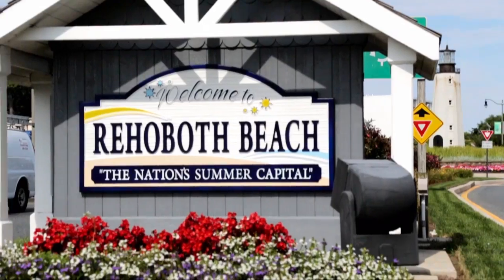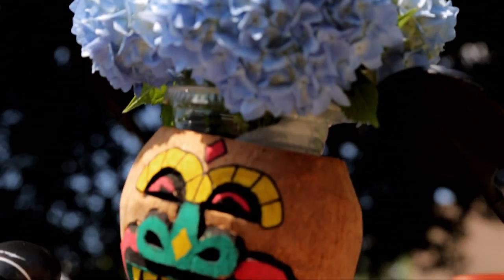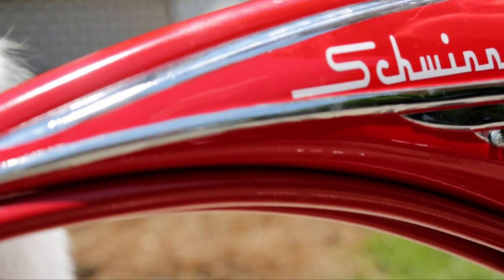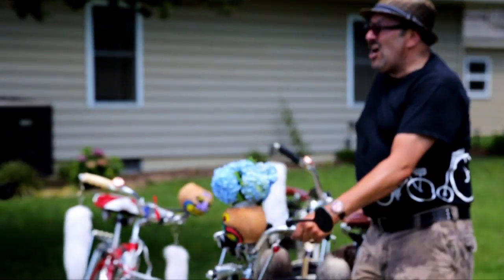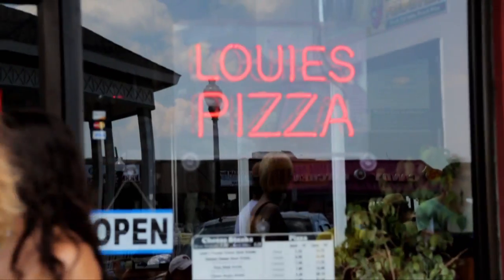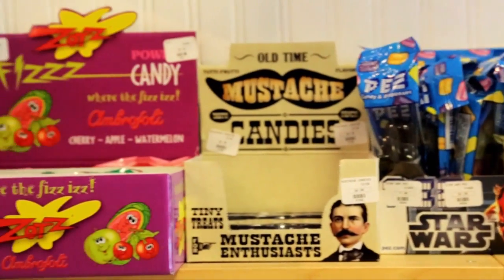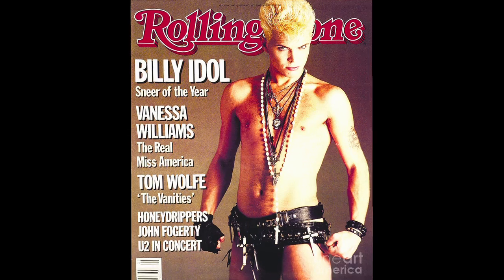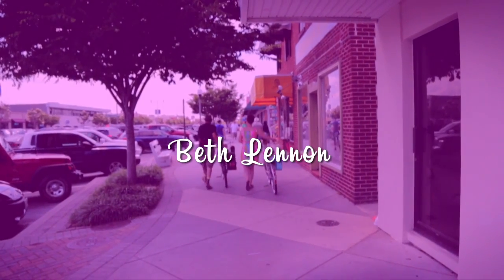Retro Roadmap: Episode 1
Join Mod Betty on a Retro Roadmap tour of Rehoboth Beach Delaware.